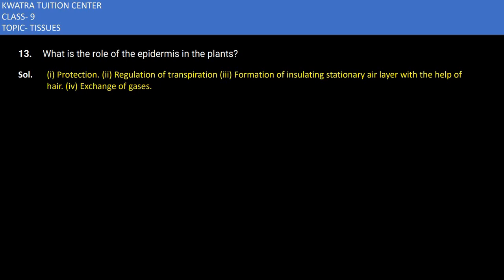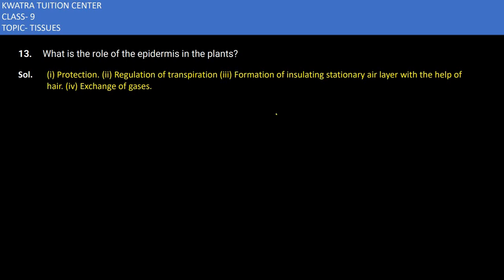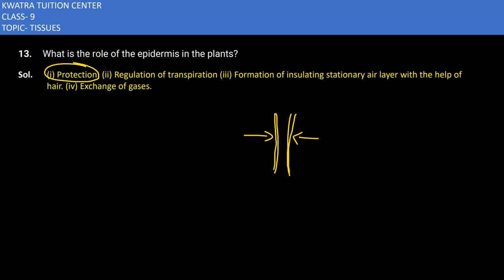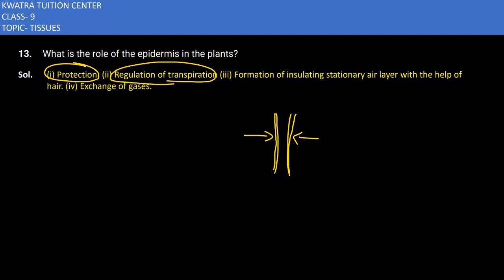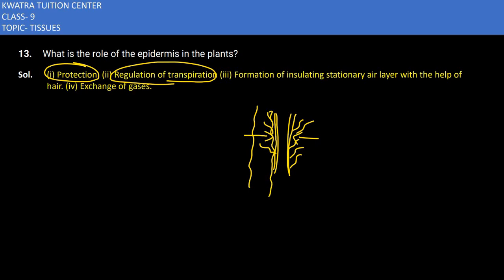13. What is the role of the epidermis in the plants?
13. What is the role of the epidermis in the plants?